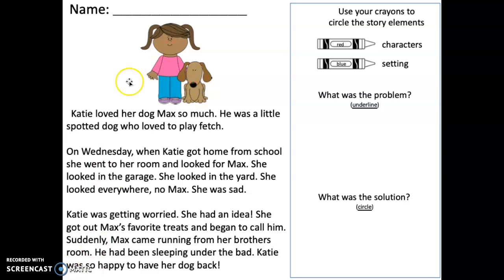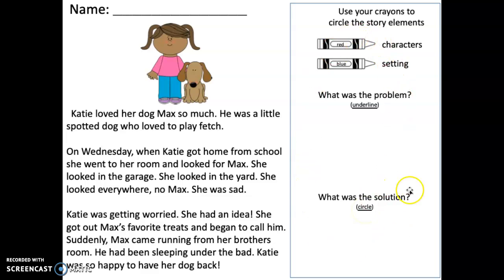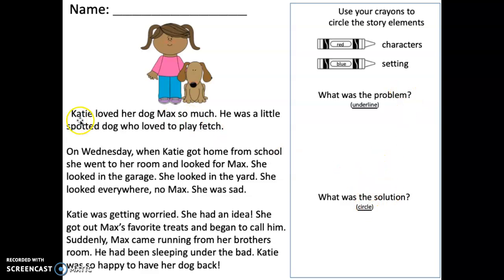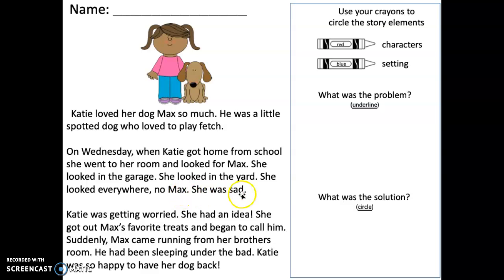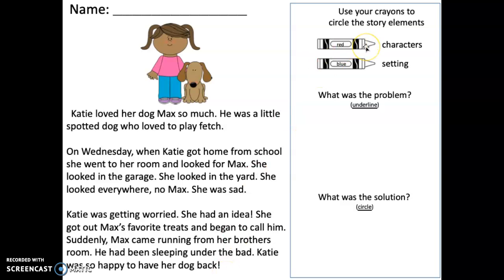Problem Solution Katie and Max